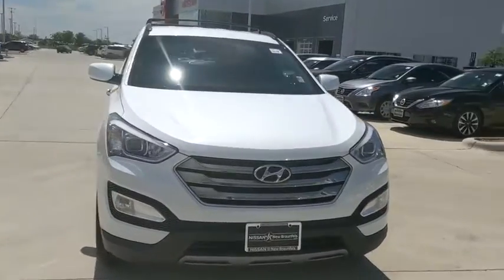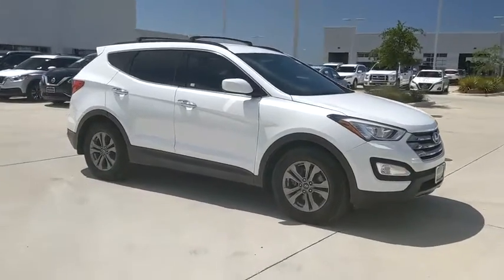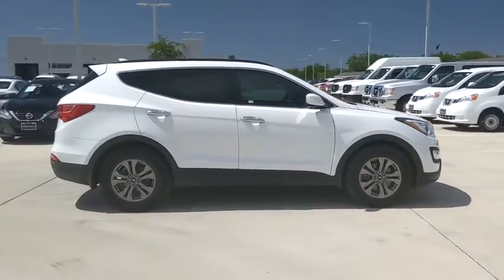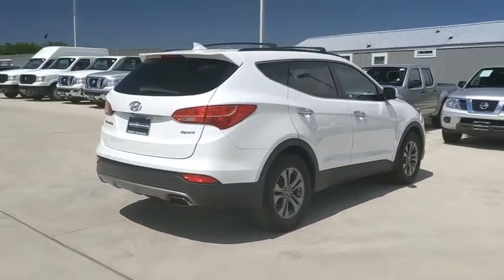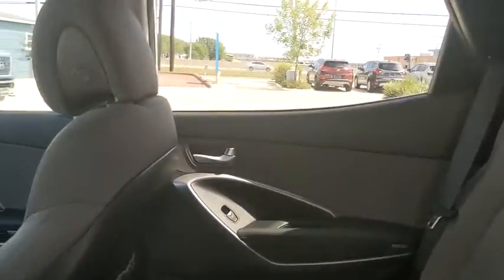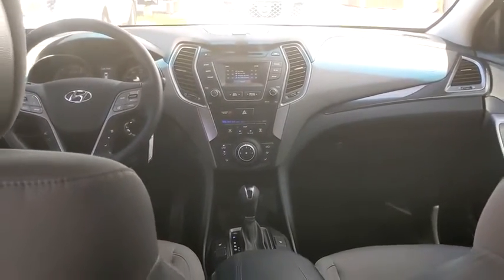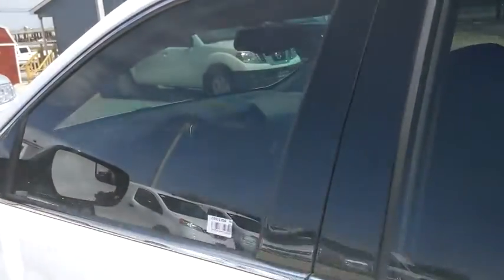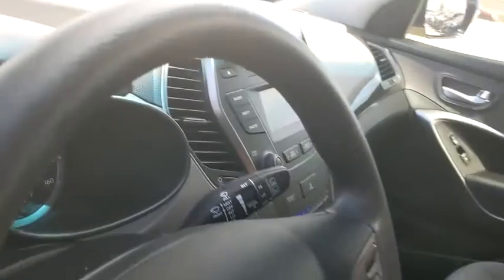2015 Hyundai Santa Fe Sport New Braunfels, San Marcos, San Antonio, Seguin, Austin, TX C001135A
Frost White Pearl Used 2015 Hyundai Santa Fe Sport available in New Braunfels, Texas at Nissan of New Braunfels. Servicing the San Marcos, San Antonio, Seguin, Austin, TX area.
2015 Hyundai Santa Fe Sport 2.4L - Stock#: C001135A - VIN#: 5XYZU3LB4FG263153

Clean CARFAX. Santa Fe Sport 2.4L, 4D Sport Utility, 2.4L I4 DGI DOHC 16V, 6-Speed Automatic with Shiftronic, FWD, Frost White, gray Cloth, Alloy wheels, Automatic Headlight Control, Brake assist, Electronic Stability Control, First Aid Kit, Fog Lights, Heated Front Seats, Knee airbag, Panic alarm, Radio: AM/FM/SiriusXM/CD/MP3 Audio System, Security system, Speed control, Speed-sensing steering, Telescoping steering wheel, Traction control. FWDbrbrRecent Arrival! 20/27 City/Highway MPGbrbrbrReviews:br  * The 2015 Santa Fe Sport is a great choice if youre looking for a comfortable, stylish and efficient compact SUV. Packed with features and with an affordable price, the Santa Fe Sport should be on any crossover-SUV shoppers list. Source: KBB.combr  * Spacious and stylish interior; perfect crash test scores; lots of features for the money; lengthy warranty. Source: Edmundsbr  * With the Hyundai Santa Fe Sport's capability, comfort and substantial design, there's plenty to go around. The standard 190 horsepower 2.4L engine is a high-tech wonder. It features Dual Continuously Variable Valve Timing and Gasoline Direct Injection. Or upgrade to the 2.0L turbo engine that pumps out 264 horsepower and 269 lb.-ft. of torque. The engines are mated to a 6-speed automatic transmission with SHIFTRONIC and both engines come with the option of Active Cornering Control All Wheel Drive. With Driver Selectable Steering Mode you can adjust steering sensitivity between 3 different modes. Santa Fe offers a suite of available premium features including a panoramic sunroof, Proximity Key with electronic push button start, ventilated front seats, leather seating surfaces, leather-wrapped steering wheel and shift knob, a heated steering wheel and dual-zone automatic temperature control with CleanAir Ionizer. Sight and sound enhancements include an 8-inch touchscreen plus navigation system, or a 4.3-inch touchscreen color display with rearview camera. An Infinity Logic 7 Surround Sound Audio System with 550 watts and 12 speakers is also available. Hyundai's innovative Blue Link system is standard on Santa Fe and has an array of features to make life easier. Connect to Blue Link through smartphone, a web application or an in-car system to start your vehicle remotely, locate a gas station, find a shortcut, learn about mechanical issues, call for help and more. Hyundai has loaded Santa Fe with brilliant safety features, including a driver's knee airbag, lane change assist and rear parking assistance system, hands-free smart liftgate with auto open, Hillstart Assist Control and Downhill Brake Control. Source: The Manufacturer Summary